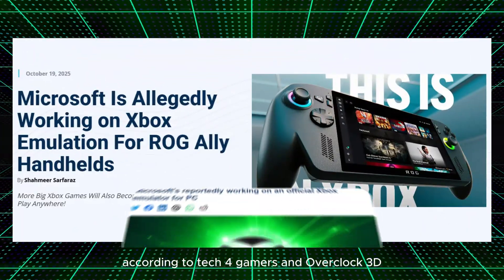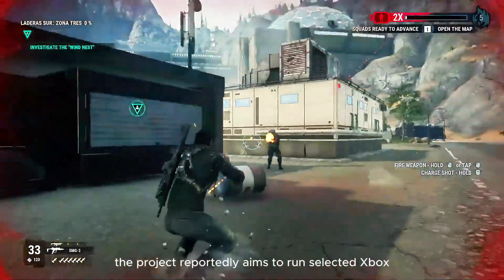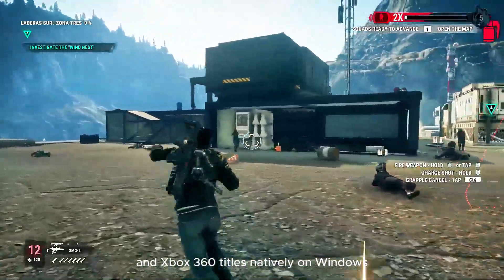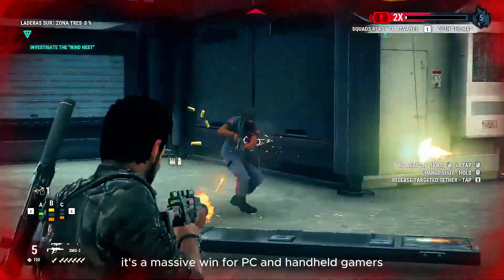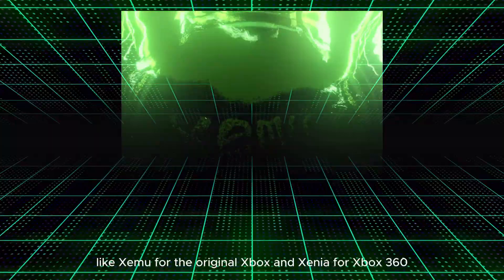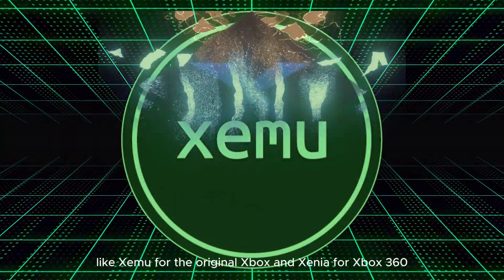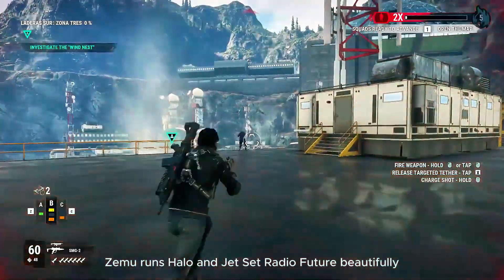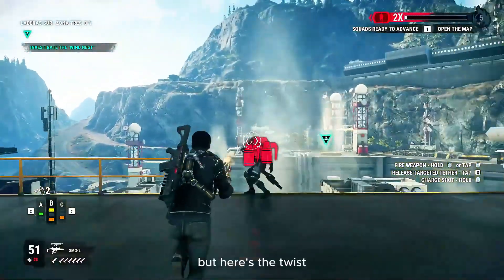Microsoft Is Building an Official Xbox & Xbox 360 Emulator